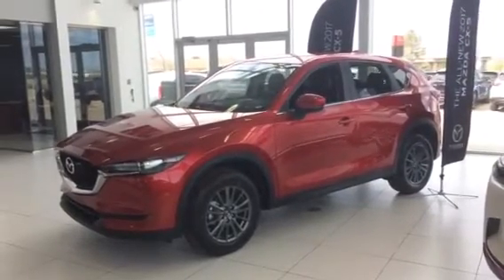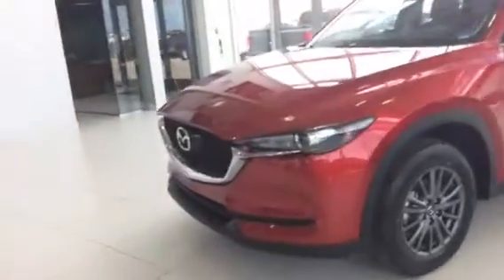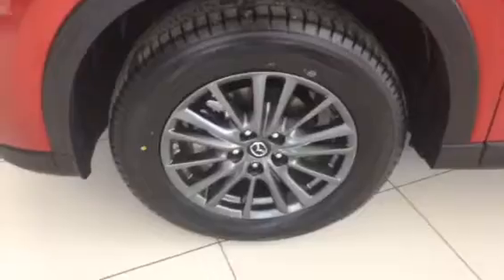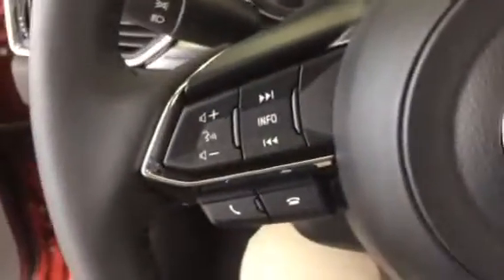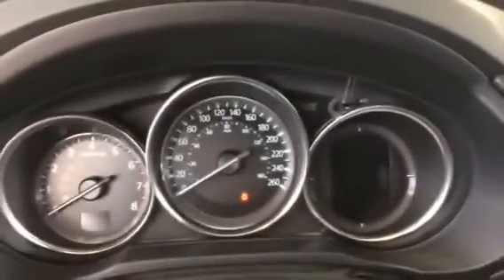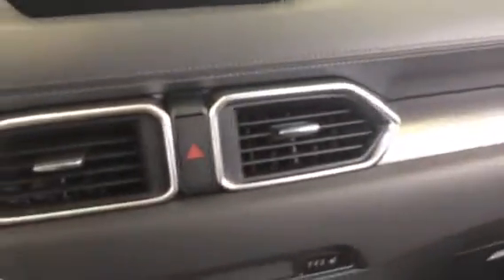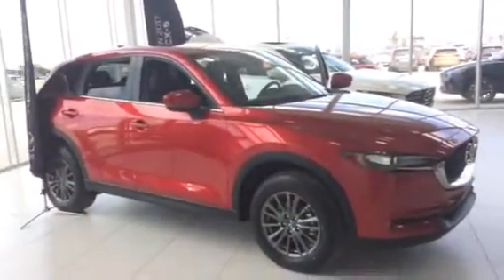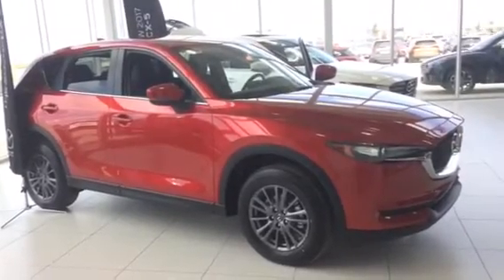2017 Mazda CX-5 GS!!